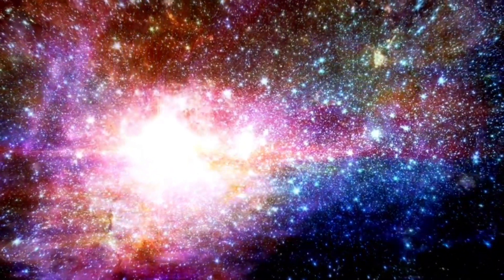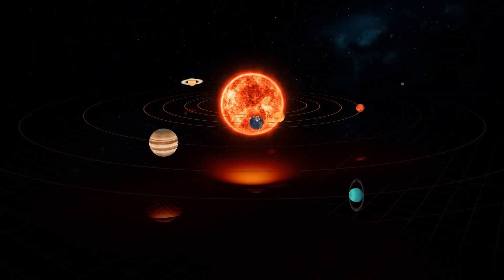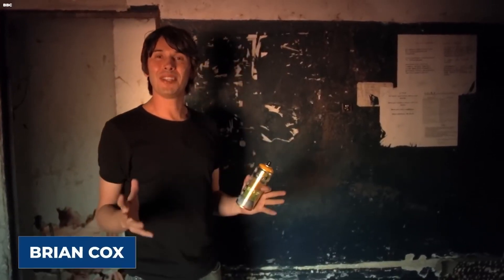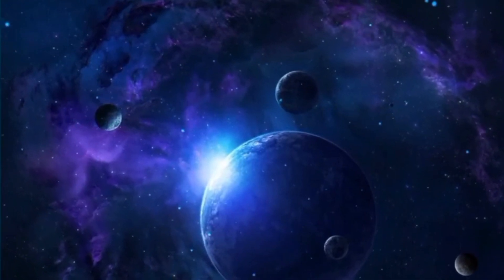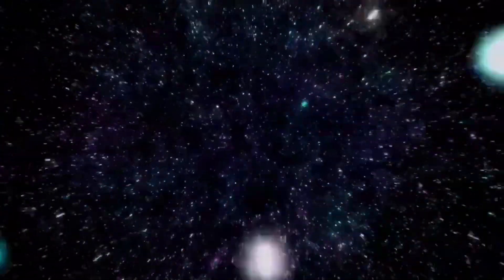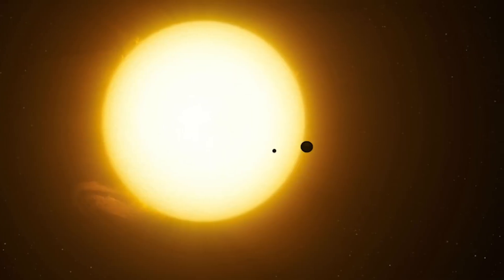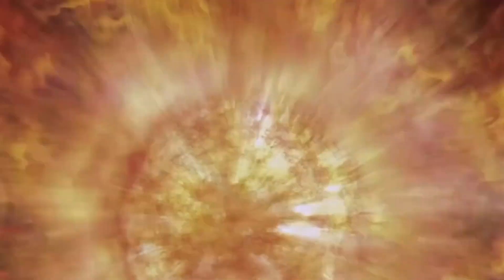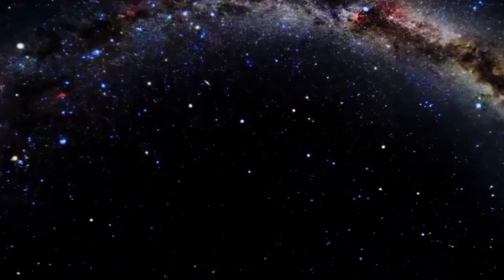James Webb Telescope Detects Betelgeuse Supernova Explosion